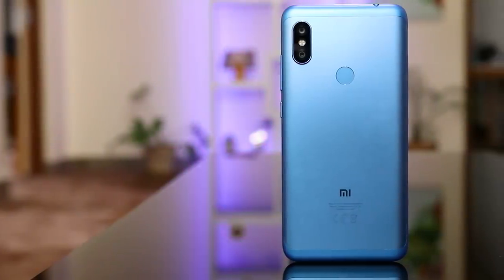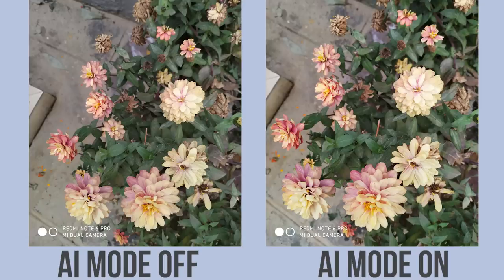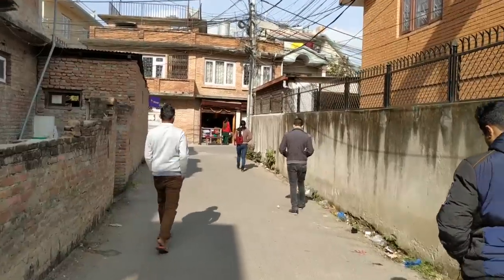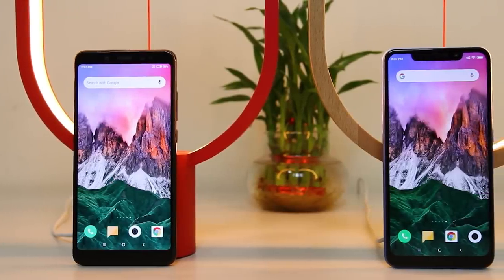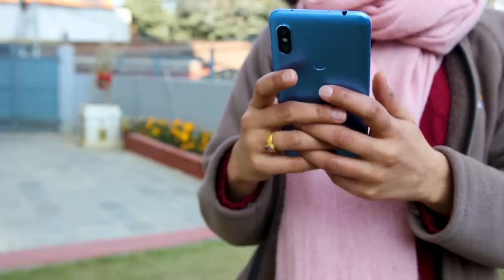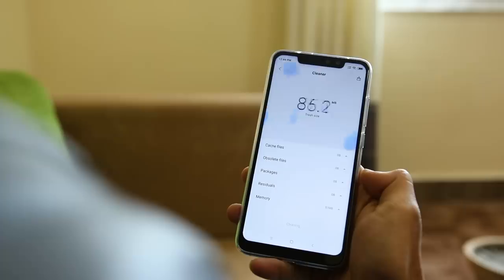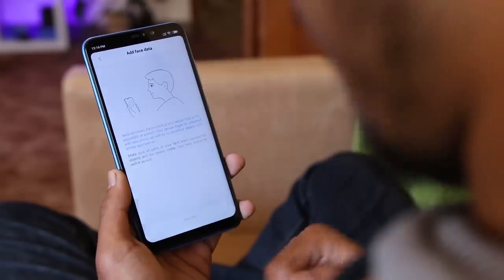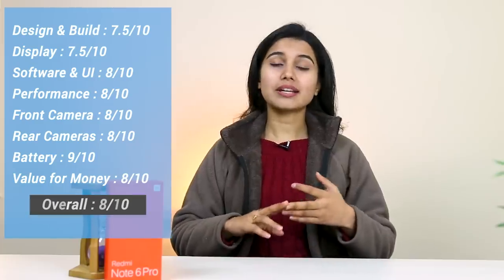Xiaomi Redmi Note 6 Pro Review: Really an upgrade over Note 5 AI?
Find about the Xiaomi Redmi Note 6 Pro camera, battery, gaming, and more features & specs in this Xiaomi Redmi Note 6 Pro Full Review.

When looked into the specs, the Note 6 pro looks like a great device. But when we performed the rough comparison of specs between Xiaomi Redmi Note 6 Pro vs Redmi Note 5 AI, we didn’t find much of an upgrade. And in this Xiaomi Redmi Note 6 Pro Review, we performed an in-depth test to confirm our initial thoughts.
Now let’s begin the things with Xiaomi Redmi Note 6 Pro specs. The USP of this phone is the notched display and the quad-camera setup. And talking about the notch, it is wide and looks really ugly. It is also annoying at the same time. And talking about the Xiaomi Redmi Note 6 Camera, the Xiaomi Redmi Note 6 Pro features dual camera setup at the back and there’s an additional camera pair on the front. When roughly looked at the camera hardware setup, it looks seemingly familiar with the Redmi Note 5 AI. But when we compared the Xiaomi Redmi Note 6 Pro vs Redmi Note 5 AI camera test, we found the Note 6 Pro performing better than the later one.

On the front, there is a camera pair, which comprises the 20MP main camera backed by a 2MP depth sensor. We had also seen a 20MP camera on its predecessor aka Xiaomi Redmi Note 5 Pro. But on our Xiaomi Redmi Note 6 Pro vs Redmi Note 5 Pro camera test, the captured images were better from the Note 6 Pro. The Xiaomi Redmi Note 6 selfie portrait images also had better edge detection and color reproduction was also better. The wide notch on the phone was probably to accommodate dual cameras. But despite the wide notch, Xiaomi Redmi Note 6 pro notification led is small and dim. Also, the LED only glows white when a notification arrives. So it didn’t alert me much when I had some missed call or Facebook notifications.

Talking about the Xiaomi Redmi Note 6 Pro performance, the handset comes with Snapdragon 636 chipset backed by 4GB of RAM. SD636 is a decent chipset so we performed Xiaomi Redmi Note 6 Pro gaming review by playing high-end games like PUBG and Asphalt 9. My Xiaomi Redmi Note 6 Pro Asphalt 9 was good. The phone ran with only minor lags and stutters. However, Xiaomi Redmi Note 6 Pro PUBG sessions weren’t that good. While gaming, I faced frame drops in a number of occasions. So I think, Xiaomi should really upgrade the chipset on its Redmi Note series smartphones.

On the software side, the phone comes with Android Oreo out of the box with MIUI 9.5 on the top. But after a few days of my review, I got the MIUI 10 update. After the Xiaomi Redmi note 6 pro MIUI 10, the phone looked even more desirable. The phone got plenty of useful features to play around. And among all, I liked the gesture feature more. With this feature, I could navigate through gesture making full use of the screen.

Talking about the Xiaomi Redmi Note 6 Pro battery, the phone comes with a 4000mAh battery. With the power-efficient hardware setup, the battery backs the handset for nearly two days on the normal use. However, charging the device is a pain in the neck. It took around 2 and a half hours for me to get the device fully charged. To accelerate the charging speed, I used a fast charger, which supported Quick charge 3.0. But even with Xiaomi Redmi Note 6 Pro Quick Charge 3.0 charger, there was no significant boost in the charging speed.

The Xiaomi Redmi Note 6 Pro price in Nepal is Rs. 28,999 for the 4/64GB variant, whereas the 3/32GB variant costs Rs. 24,999 on the purchase. At this price, the handset is Rs. 1,500 more than its predecessor. And for this price, the Note 6 Pro is not worthy of a purchase. Just by adding a couple of thousands, one can get a more capable Xiaomi MI A2 or the Huawei Y9 2019. And if one can push their budget a little further, one should definitely hunt for the Pocophone F1.